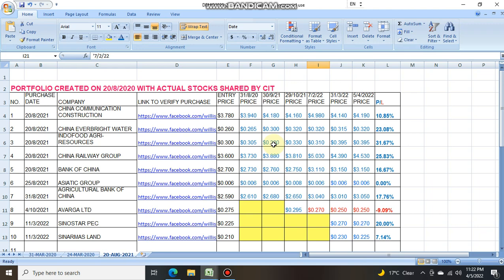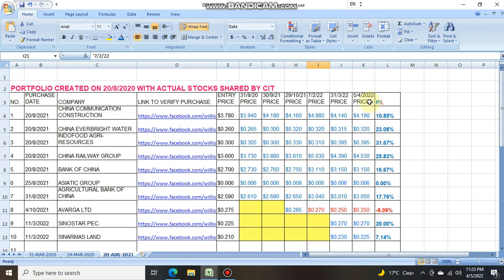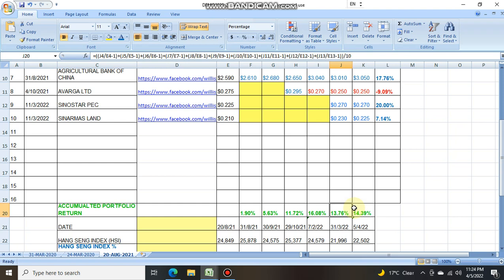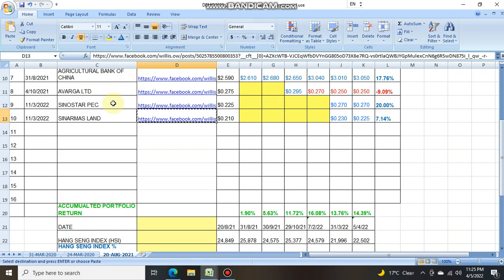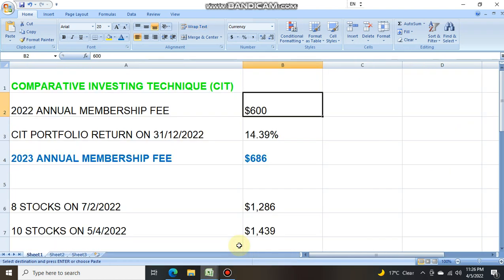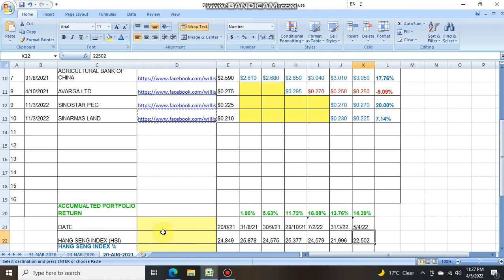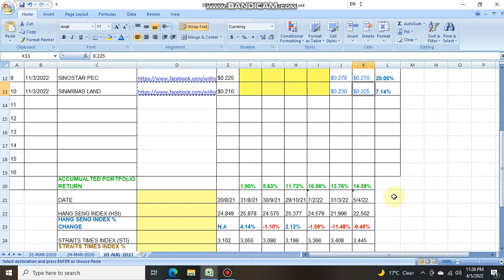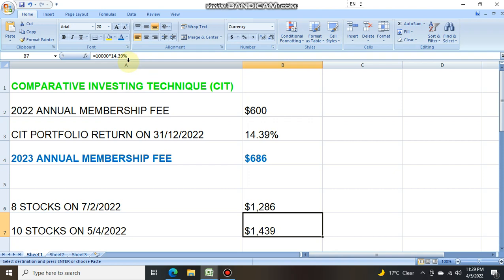HOW WE PRICE OUR MEMBERSHIP FEE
Link to previous video on how to create a CIT portfolio